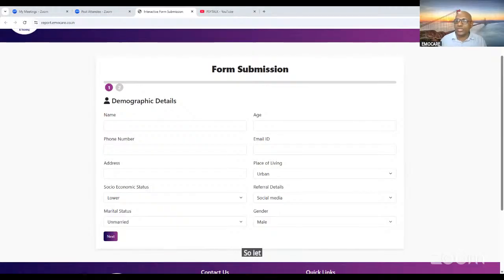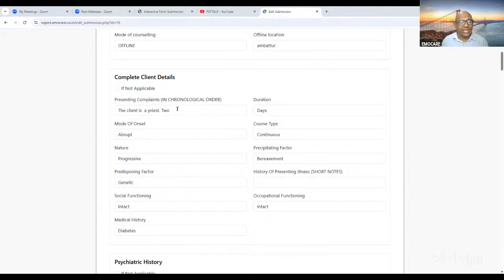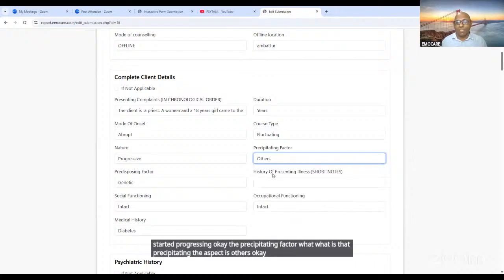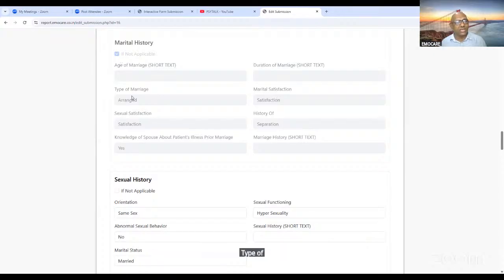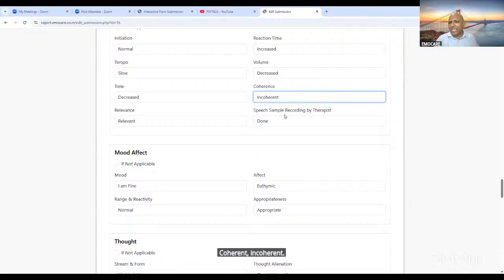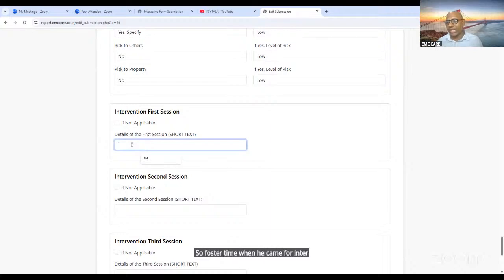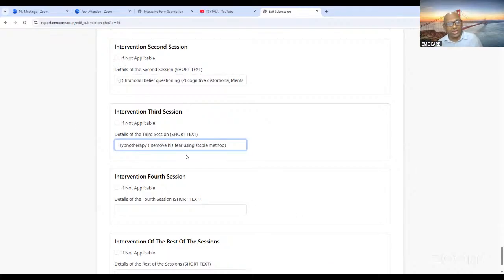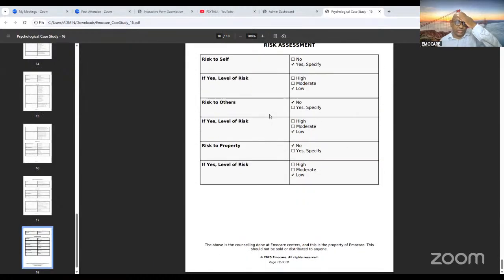SUNDAY PSYTALK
Emocare is India's First Chain of Counseling,Coaching and Training company. Emocare is into creating Emotionally Healthy Globe. To achieve this, we have created dedicated modules on (1) creating happy home & smart children (2) Emotional health training in Schools,colleges and Corporate companies. We also provide individual Life coaching and counseling. We do Training in Corporates on Communication skills,Team Management,Team Spirit,Leadership skills,Stress Management,Sales skills, B2B sales skills, B2C sales skills,Counter sales skills, Email Etiquette.Business communication,Out-bound training,Corporate Outing etc. We do Career counselling,Anxiety related counselling,Pre-marital counselling,Post marital counselling,Relationship counselling,Depression counselling and Sex counselling.Please to know about us more.